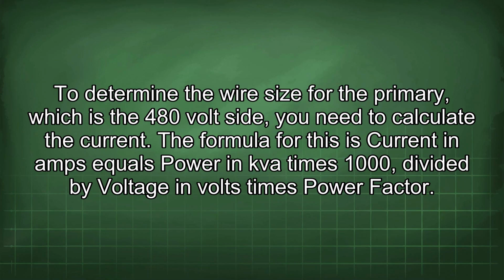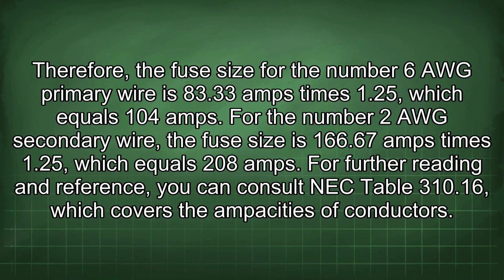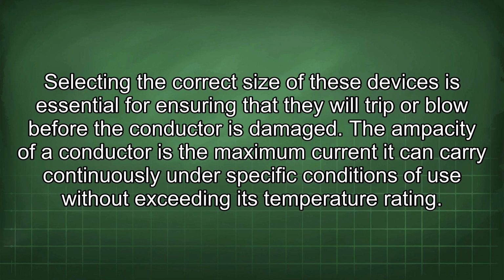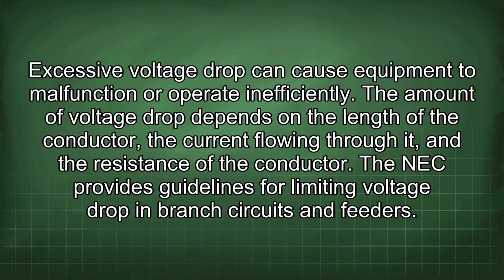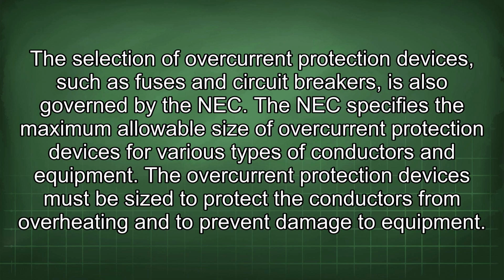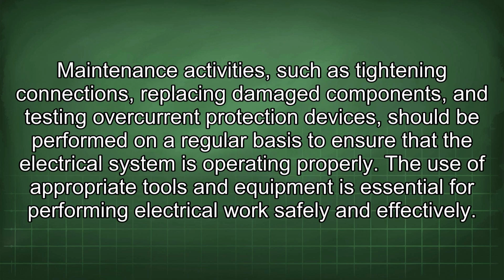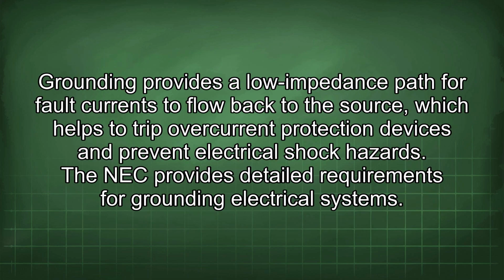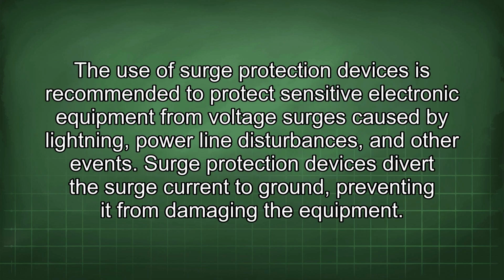Calculating Wire and Fuse Size for Machinery Setup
Learn how to calculate the correct wire and fuse sizes for a 32 kva machine connected to a 480 volt to 240 volt transformer. We'll use NEC tables and formulas to determine the appropriate sizes. This video covers both primary and secondary sides.